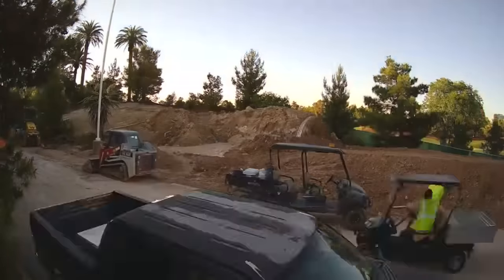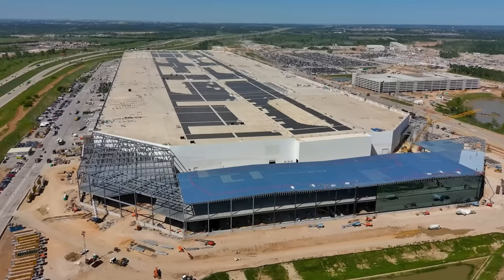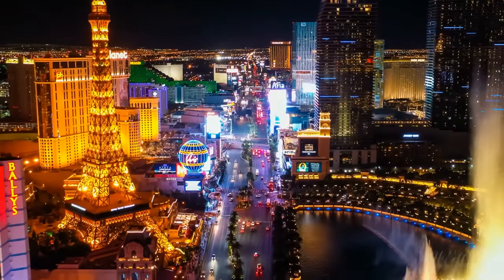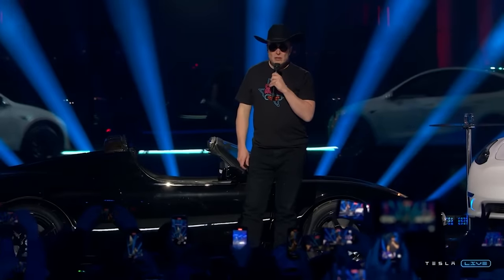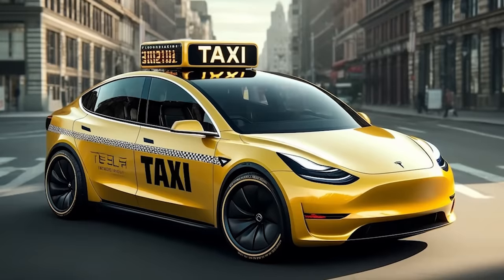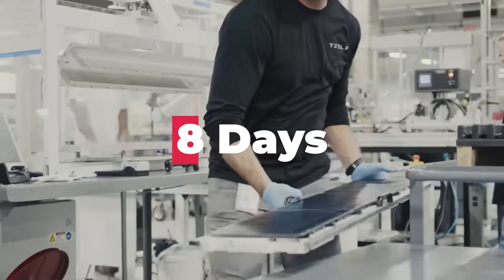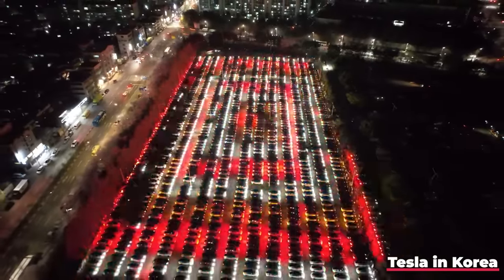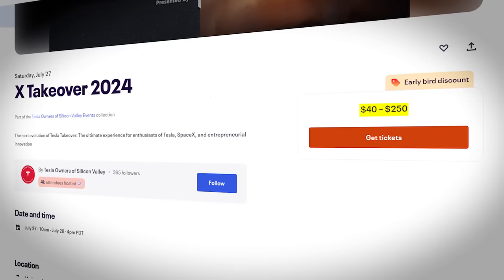The Boring Company Texas Take Over Has Begun!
Last video: Tesla and SpaceX Are Building Something Insane!